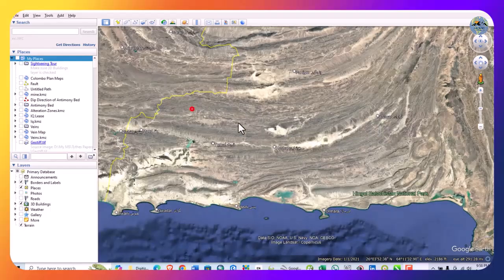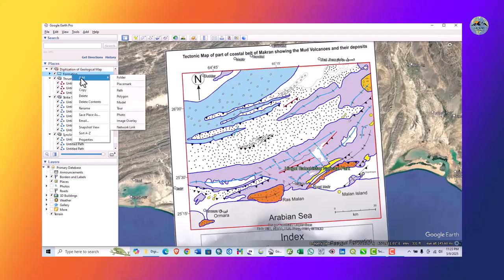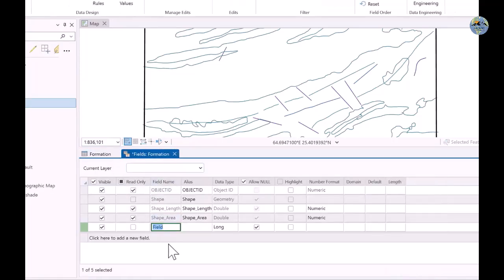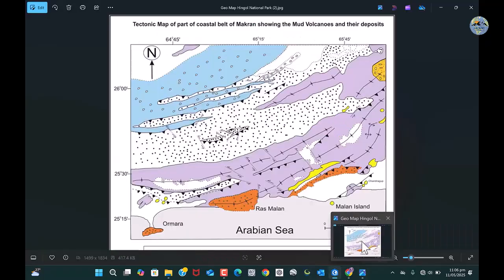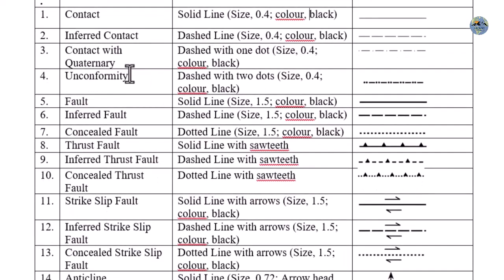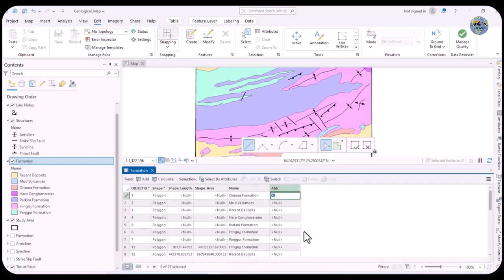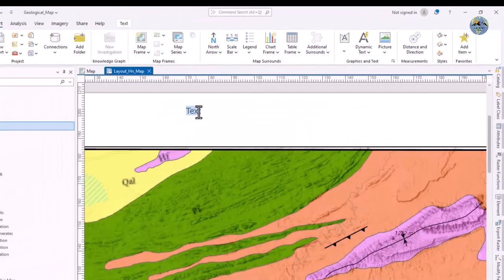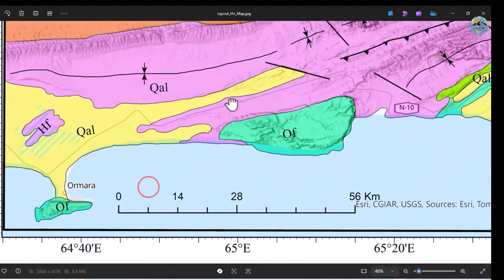Geological Mapping in ArcGIS Pro for Beginners to Professionals | Full Course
Learn complete geological mapping in ArcGIS Pro from beginner to advanced level in this detailed step-by-step tutorial by GeoSoft Pro. In this video, you will learn how professional geological maps are created using ArcGIS Pro, including lithology mapping, structural data plotting, cross-sections, symbology, data preparation, and advanced geological visualization techniques.

This tutorial is designed for geology students, GIS analysts, exploration geologists, mining professionals, and researchers who want practical hands-on training in geological mapping workflows.

📌 What You Will Learn:
✔ Geological Mapping Basics
✔ ArcGIS Pro Interface & Tools
✔ Lithological Mapping
✔ Structural Analysis
✔ Strike & Dip Plotting
✔ Geological Symbology
✔ Data Preparation & Digitization
✔ Professional Map Layout Design

💻 Software Used:

• ArcGIS Pro

🎓 Perfect For:
• Geology Students
• GIS Professionals
• Mining Engineers
• Exploration Geologists
• Researchers & Freelancers